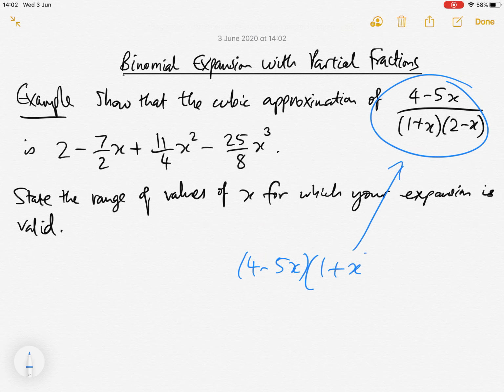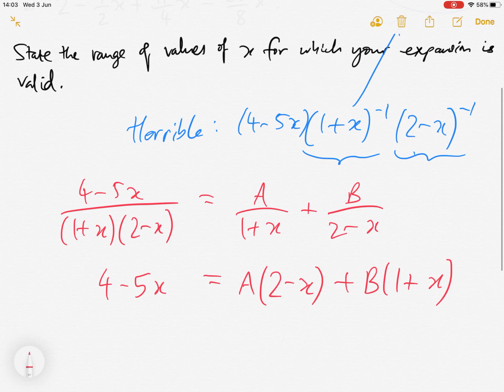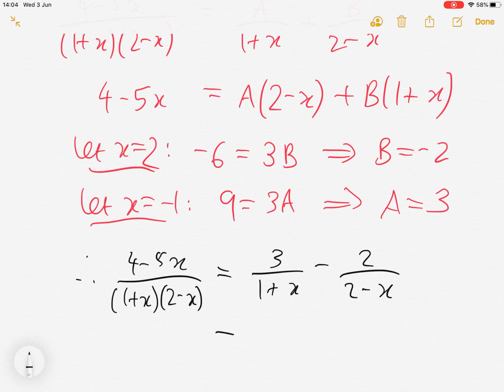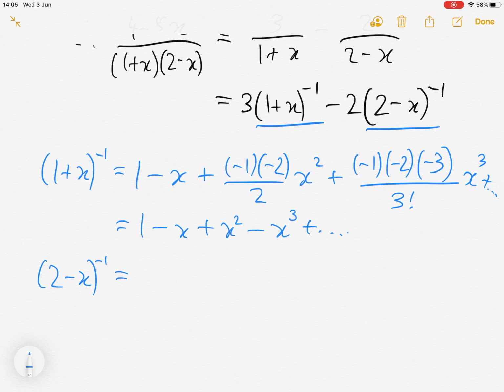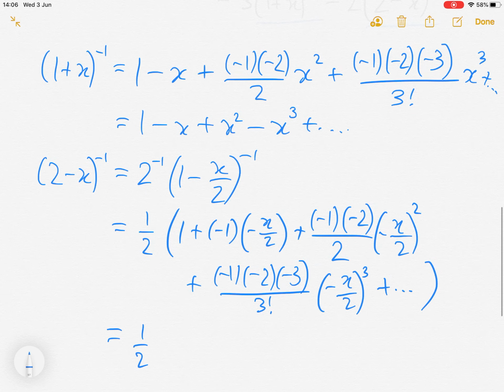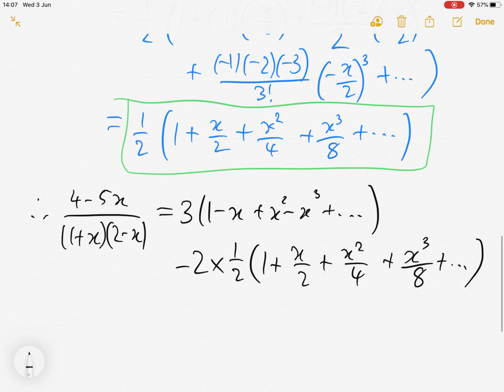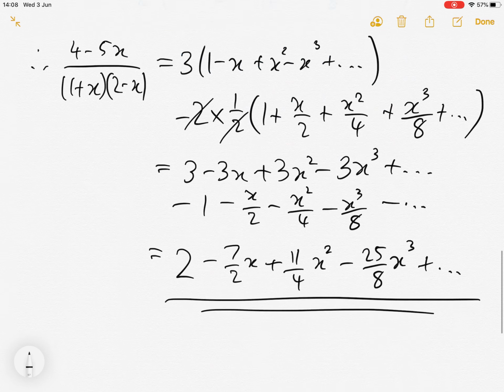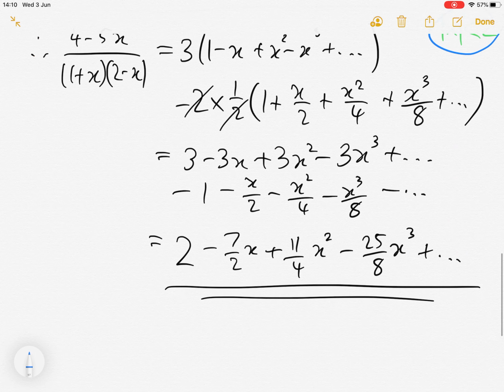Binomial Theorem with Partial Fractions 4C